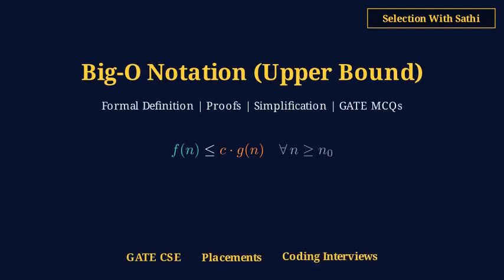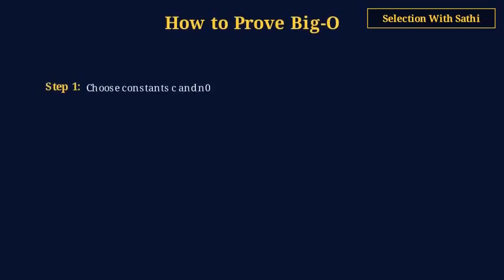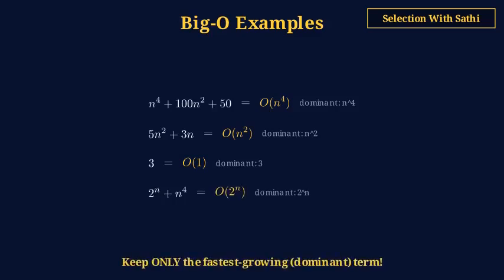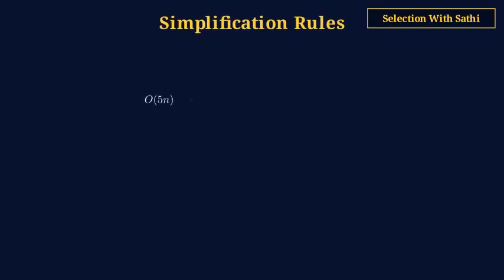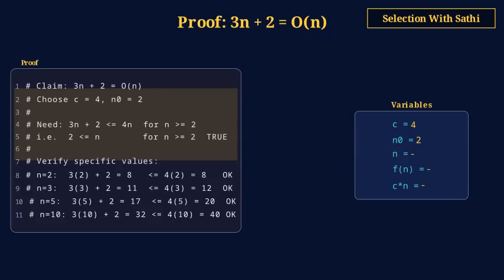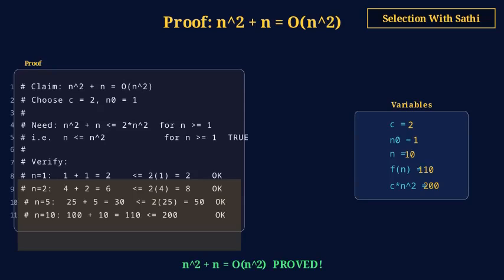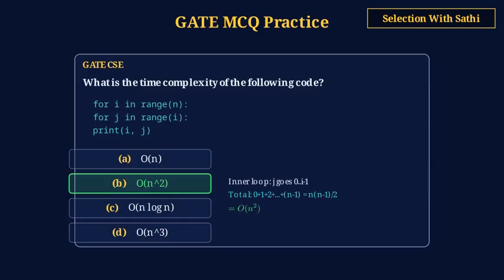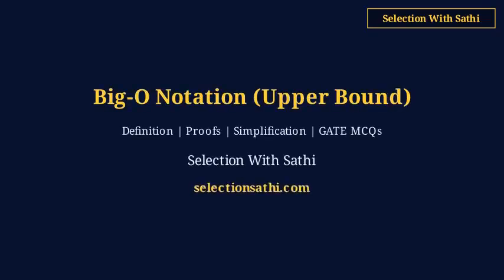Big-O Notation — Upper Bound | Selection With Sathi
📚 Big-O Notation — Upper Bound | Big-O Notation (Upper Bound)
Formal definition, proof technique, and worked examples of O-notation

📌 Key Formulas:
1. Big-O ki Formal Definition: f(n) = O(g(n))  iff  ∃ c › 0, n₀ › 0  such that  f(n) ≤ c·g(n)  ∀ n ≥ n₀
2. Big-O Kaise Prove Karein: Find c and n₀ such that f(n) ≤ c·g(n) for all n ≥ n₀
3. Big-O ke Textbook Examples: Identify the dominant term, pick c and n₀ to prove
4. Big-O Hamesha Tight Nahi Hota: 3n+2 = O(n) ✓ tight  |  3n+2 = O(n²) ✓ true but loose
5. Big-O Simplification ke Rules: Drop constants, drop lower terms, keep diff variables, log bases irrelevant

⏱️ Timestamps:
0:00 Introduction
0:47 Big-O ki Formal Definition
1:36 Big-O Kaise Prove Karein
2:32 Big-O ke Textbook Examples
3:30 Big-O Hamesha Tight Nahi Hota
4:21 Big-O Simplification ke Rules
5:19 Prove 3n + 2 = O(n)
6:10 Prove n² + n = O(n²)
6:56 Show 2ⁿ is NOT O(n²)
7:50 GATE MCQ — Tightest Bound
8:46 Quick Tips & Tricks | टिप्स
9:40 Summary | सारांश

💡 Quick Tips:
• Always give the tightest bound — O(n) is better than O(n²) when both are true
• Proving Big-O means finding valid c and n₀ — there is no unique pair, any that work will do
• Log bases don't matter in Big-O — O(log₂ n) = O(log₁₀ n) because log₂ n = log₁₀ n / log₁₀ 2 (constant factor)
• O(1) does NOT mean exactly 1 operation — it means a constant number of operations, could be 5 or 100

📚 Useful for: GATE CSE, Placements, Interviews and all govt exams